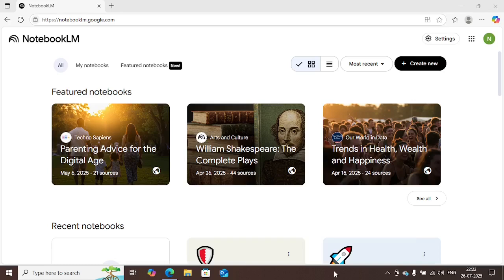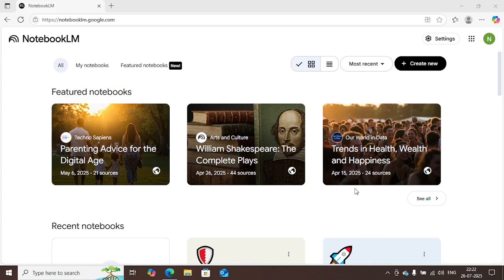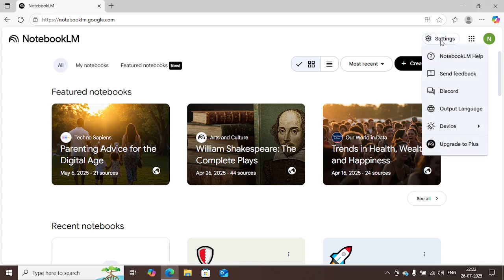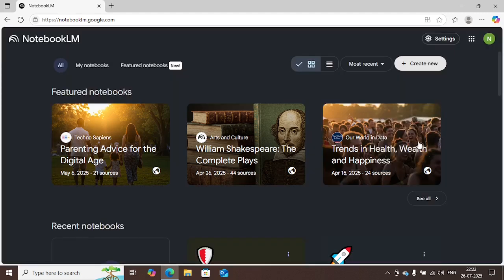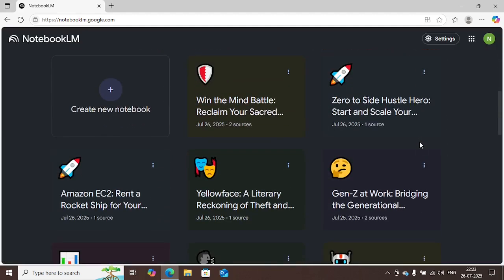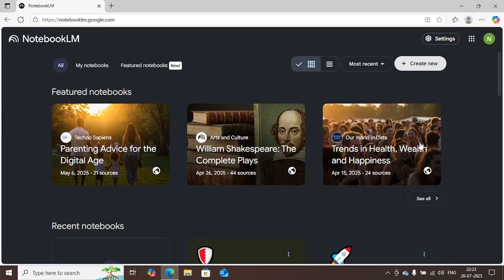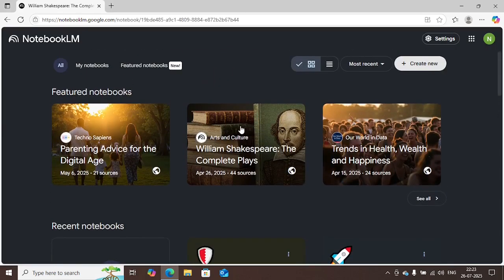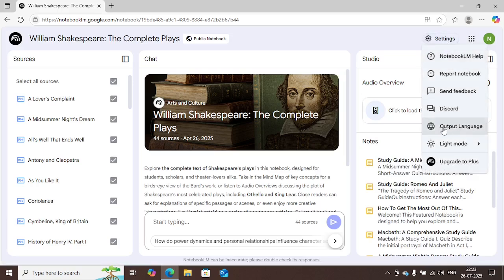How to Change NotebookLM to Dark Mode for a Better Reading Experience | Google Notebook LM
Want to give your eyes a break while using NotebookLM? In this quick tutorial, you'll learn how to switch to Dark Mode in Google NotebookLM. Whether you're a student, researcher, or solopreneur, this dark theme will make your workspace look sleek and comfortable—perfect for late-night productivity.
Watch till the end for bonus tips on customizing your NotebookLM interface for a focused writing environment.

Ready to master Google NotebookLM? Click the link below to enroll and start your journey today

NotebookLM dark mode

Google NotebookLM theme

How to change theme in NotebookLM

Enable dark mode NotebookLM

Dark theme for Google Notebook

NotebookLM tutorial

Change display settings NotebookLM

Dark UI NotebookLM

Google AI notebook settings

NotebookLM for research